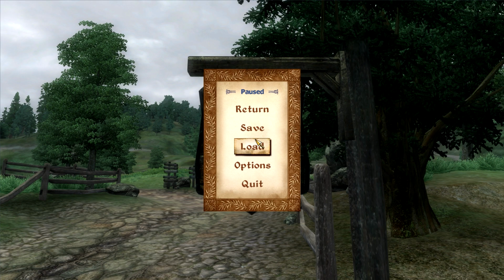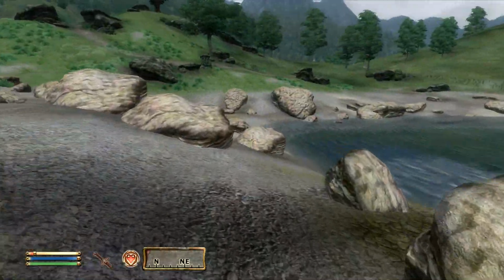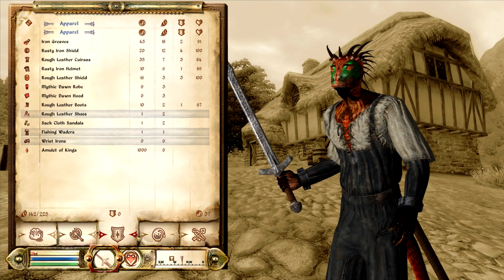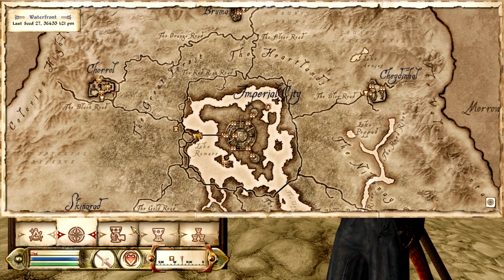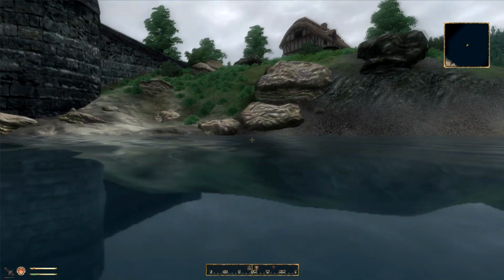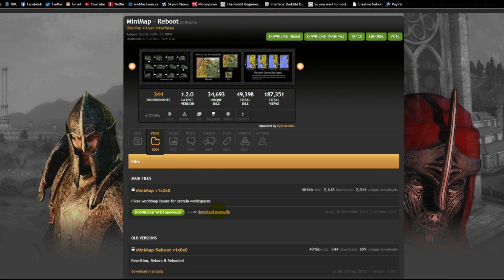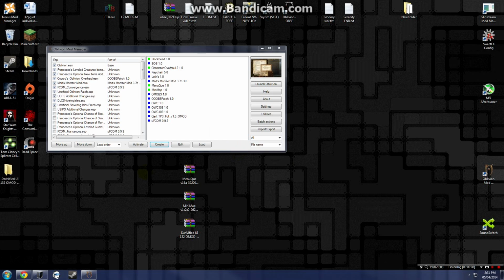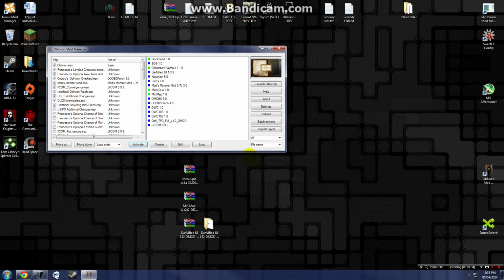Modding Oblivion: UI mods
Today we look at how to install mods that make the UI for TES4 less ugly. It is really simple and makes a world of difference.